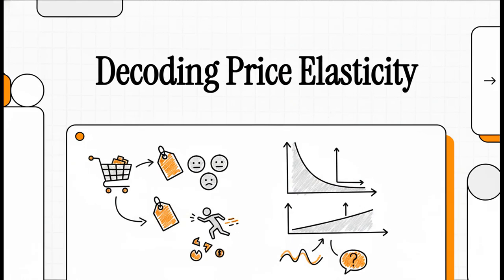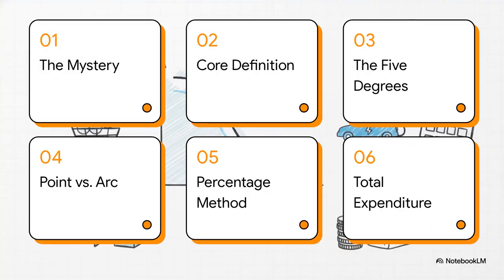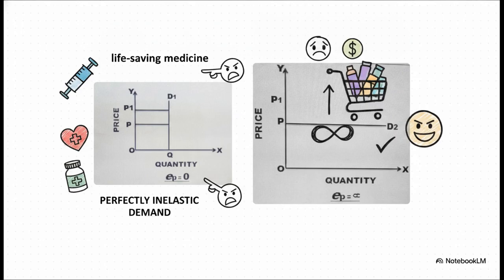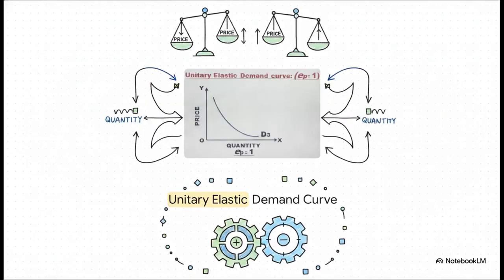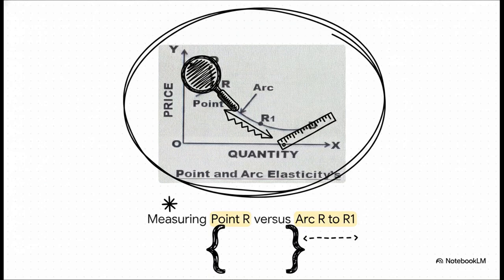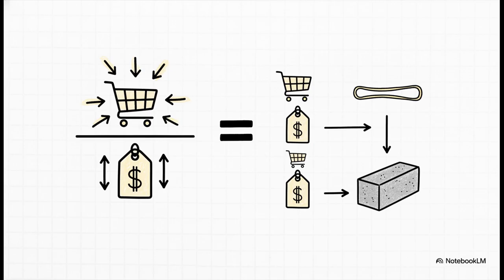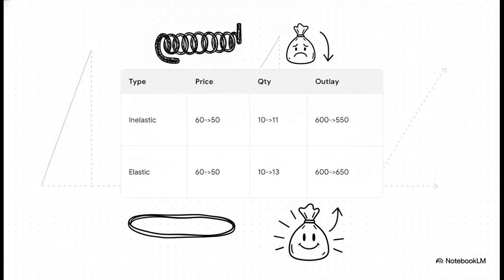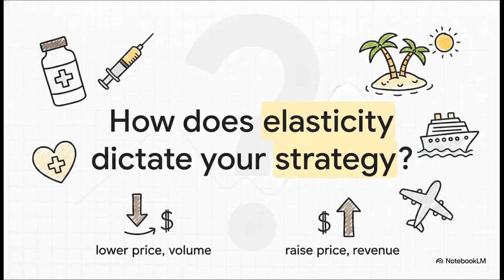Decoding Price Elasticity